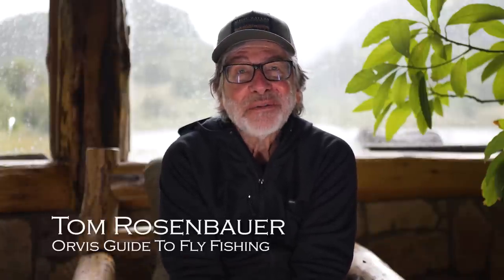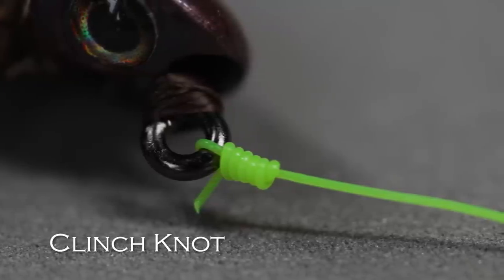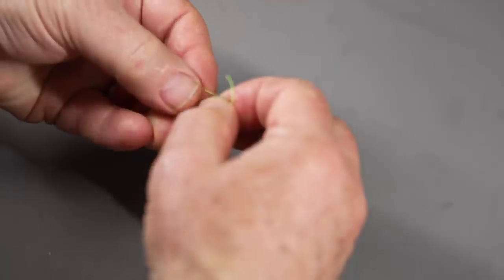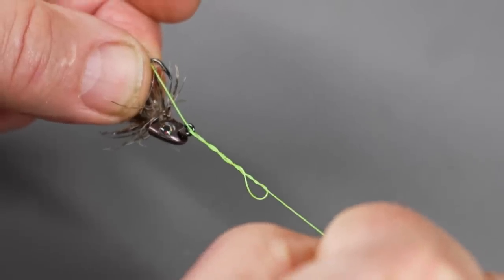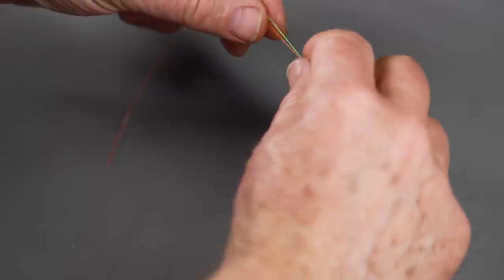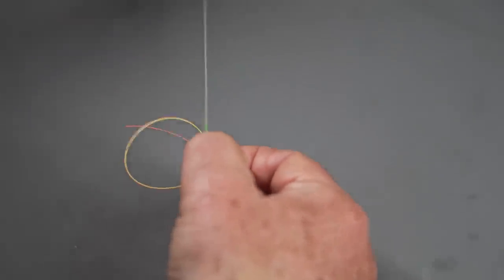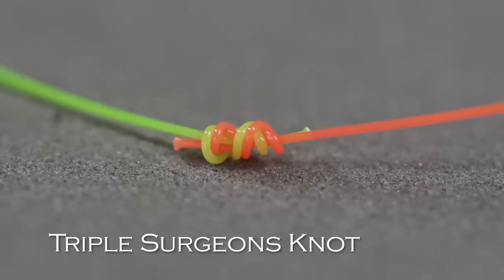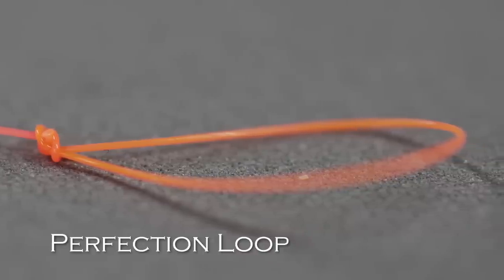Top Three Fly Fishing Knots | Tom Rosenbauer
Tom Rosenbauer details the only three fly fishing knots you'll need.